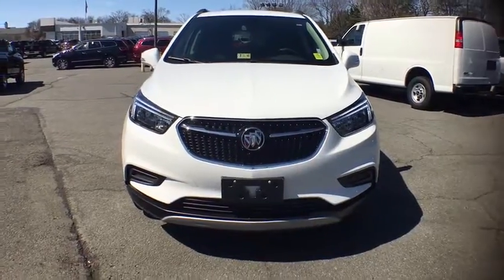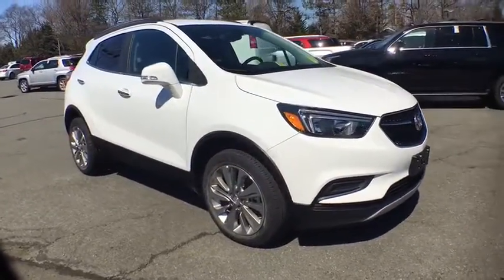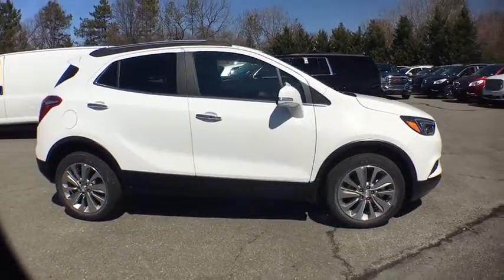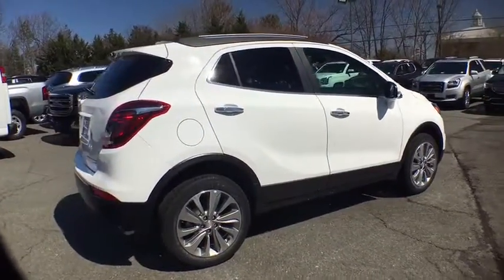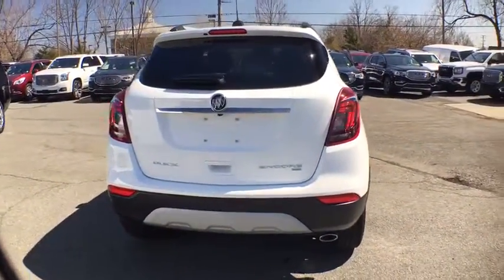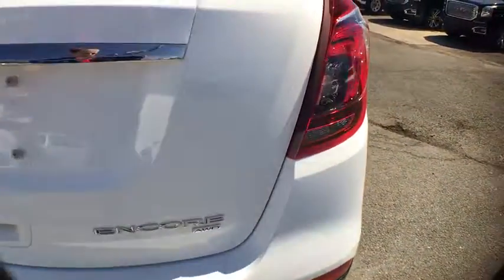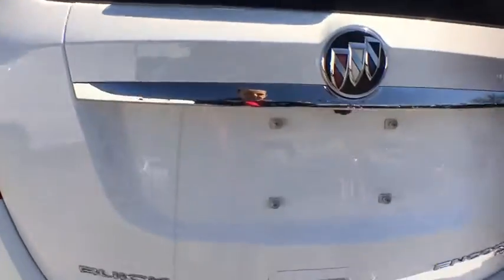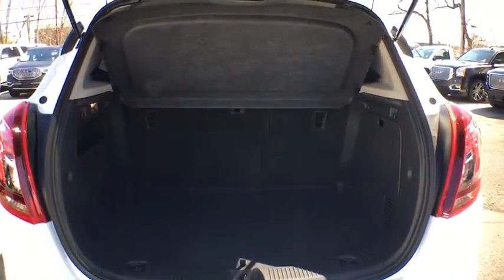2017 Buick Encore Leesburg, Manassas, Winchester, Sterling, Frederick, VA 7B386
326 E. Market St

2017 Buick Encore Preferred 30/24 Highway/City MPGbrbrGRAND OPENING! For the all new Country Buick-GMC Come check out our Huge Inventory and Super Savings.